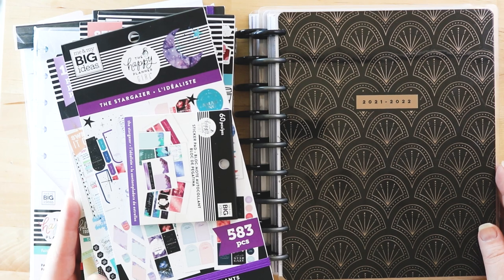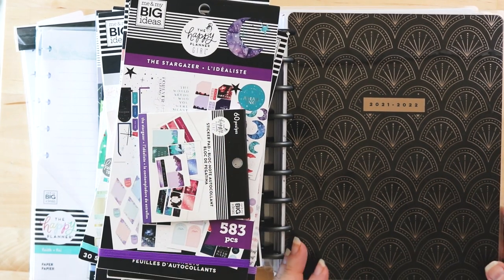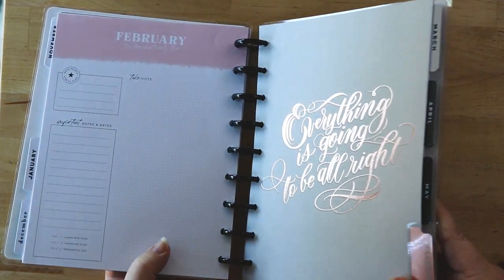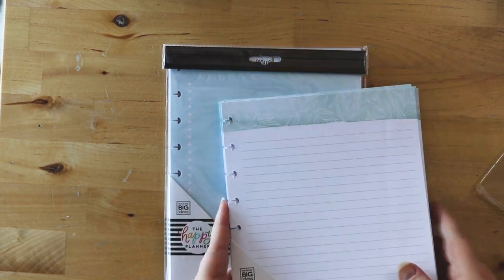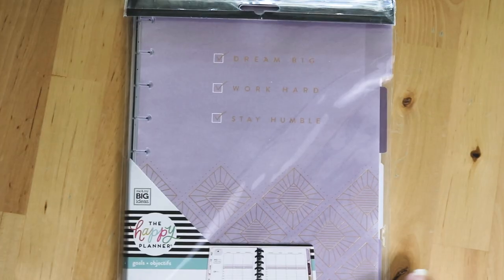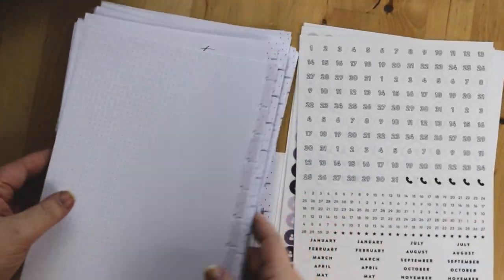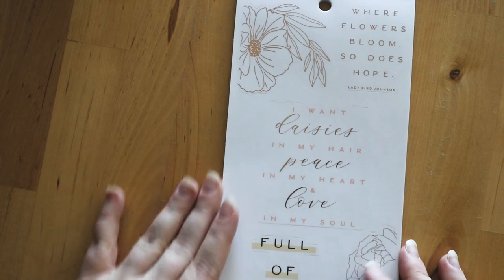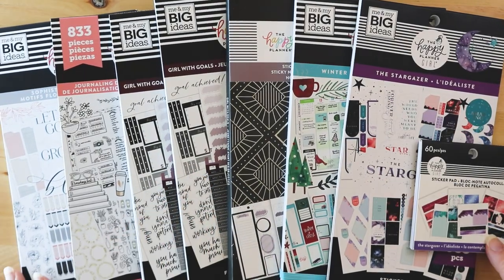Planner Haul // The Happy Planner // July 2021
Today we are FINALLY getting to check out my July 2021 planner haul from The Happy Planner! I love all these goodies and I am so excited to share them all with you. There will be detailed flip throughs in a playlist linked below that I hope to adding to bit by bit so you can see everything I have here page by page. There is also my plan With Me playlist and of course, my July 2021 planner set up. I hope you enjoy ALL the content.

Have a wonderful day, and happy planning.